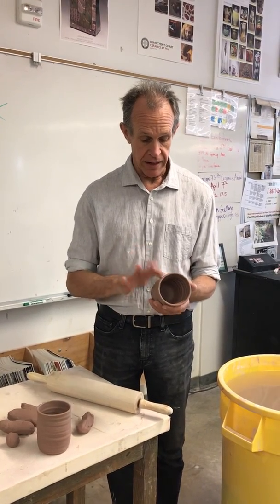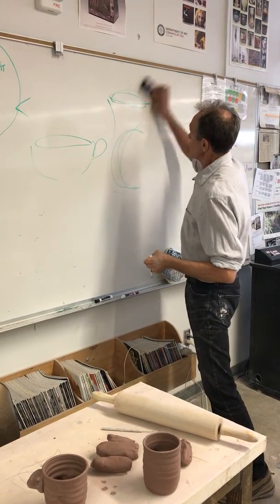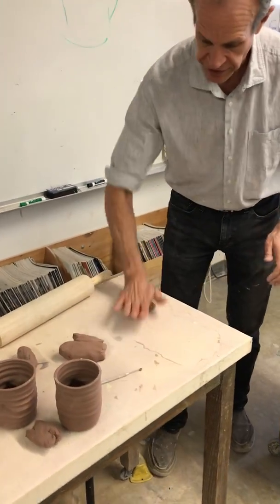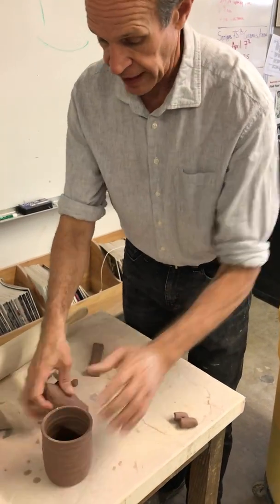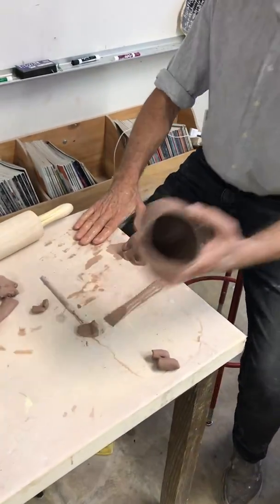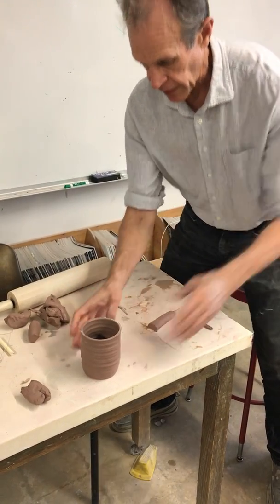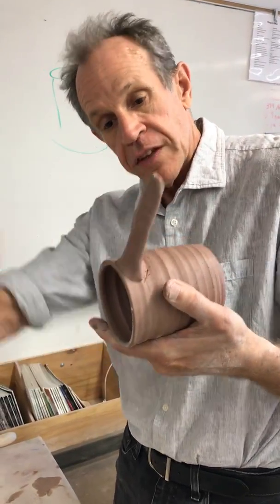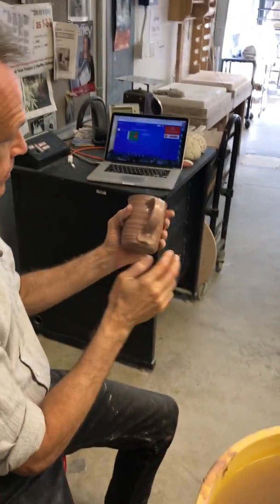Handles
Handbuilt and pulled handles for Art 18